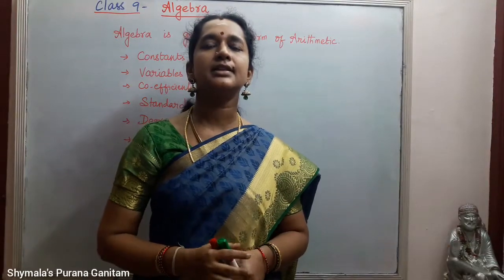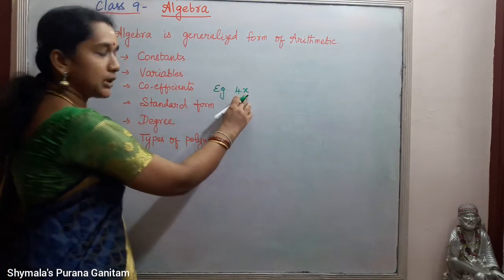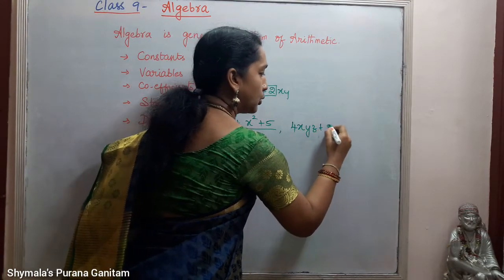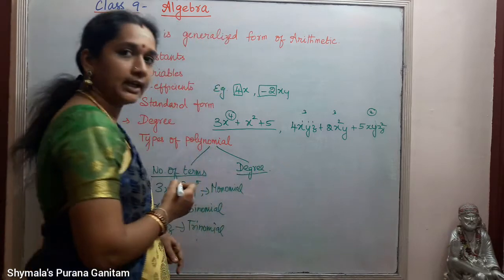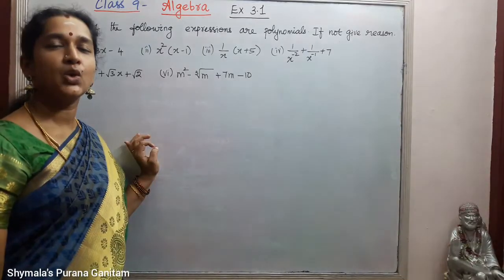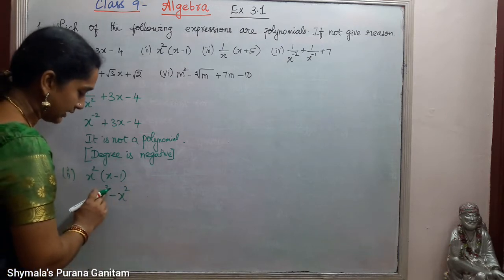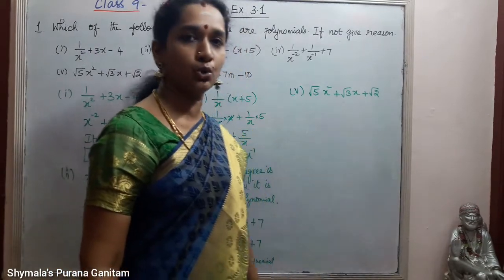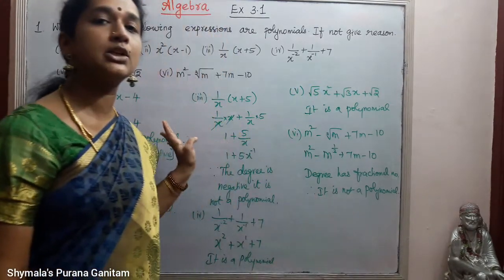Matric/ TN state class 9 Algebra Ex 3.1